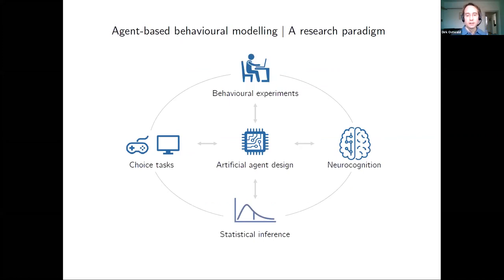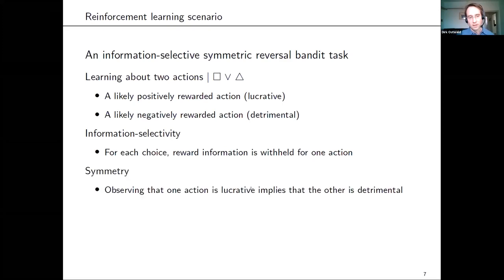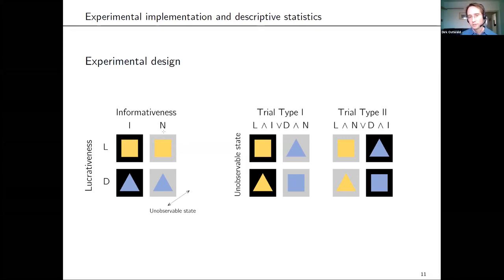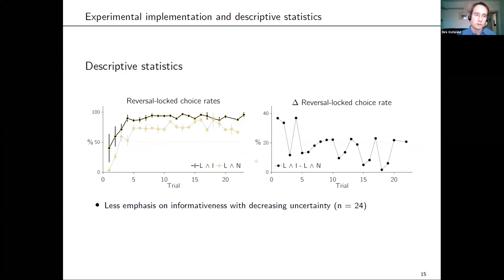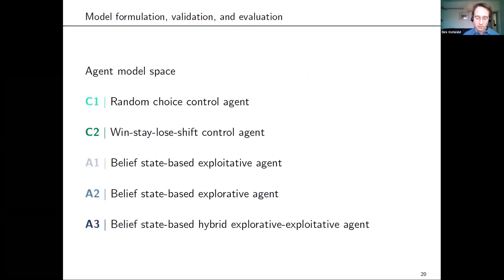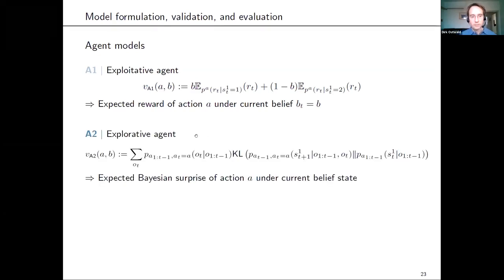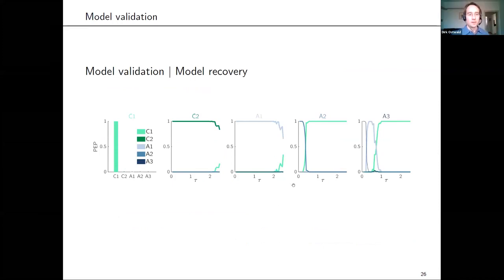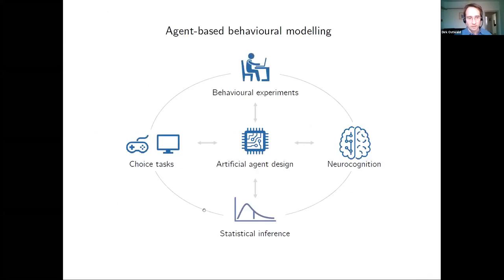Dirk Ostwald - Surprise, Curiosity, and Reward: from Neuroscience to AI - EPFL Virtual Symposium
Human belief state-based exploration and exploitation in an information-selective reversal bandit task - Dirk Ostwald, Computational Cognitive Neuroscience, Berlin